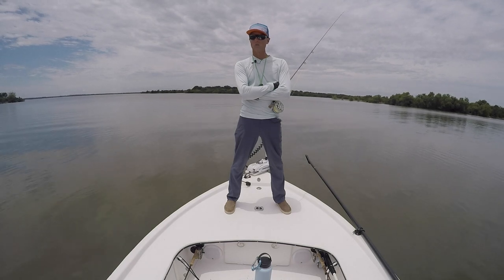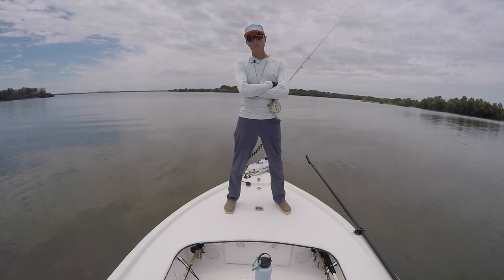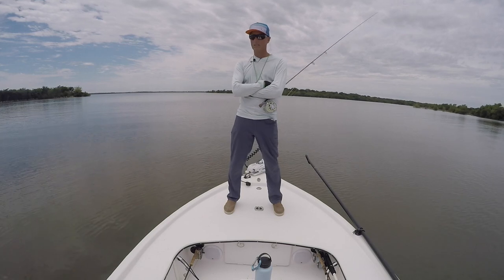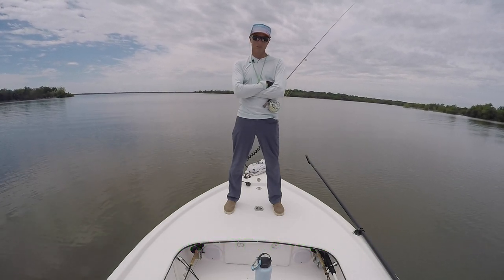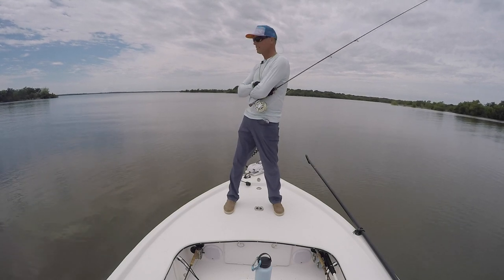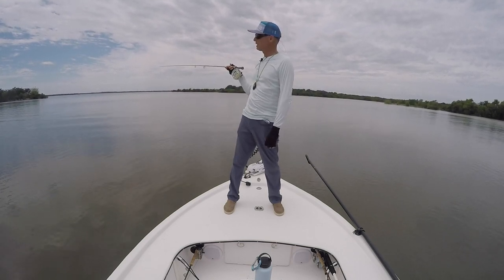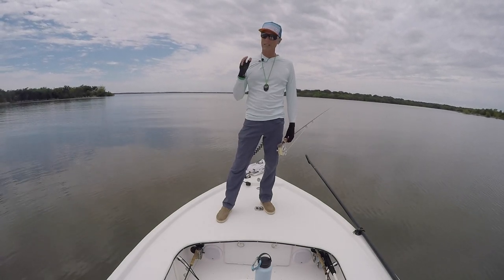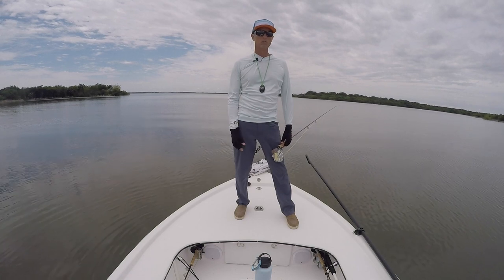Fly Fishing News Report Texas On Deck - For The Love of Fly Fishing 060219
FROM THE SKIFF DECK - Texas Fly Fishing Report 060219 The original video report about how to fly fish and where to fly fish in Texas. Hot spots, tips and techniques for fly fishing in Texas. Fly fishing art, lifestyle and music. Carp fly fishing on lake Ray Roberts, Texas. for extreme details!

The Texas Fly Fishing News Report is the longest running report on the Texas fly fishing scene. News, views and hot spots for fly fishing in Texas are all just part of what you find here on the Texas Fly Caster YouTube Channel. Be sure to check out the meticulously curated and categorized YouTube Playlists to narrow your interests when it comes to art, fly fishing, events, tips & techniques and much more!